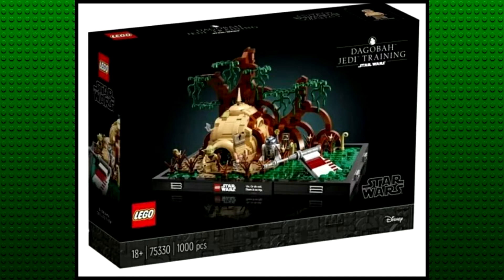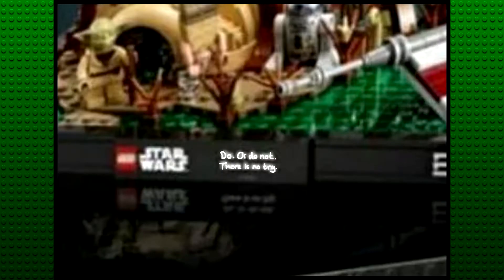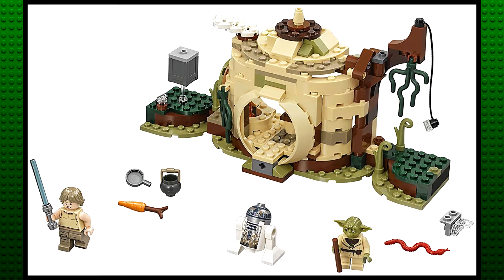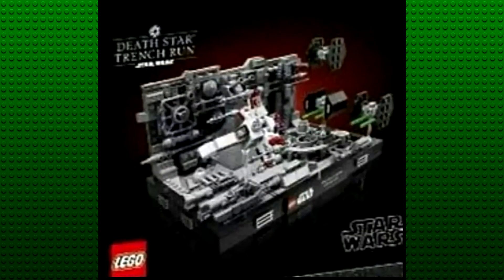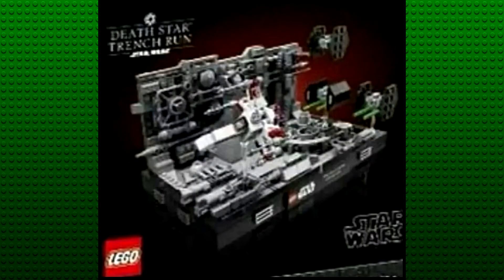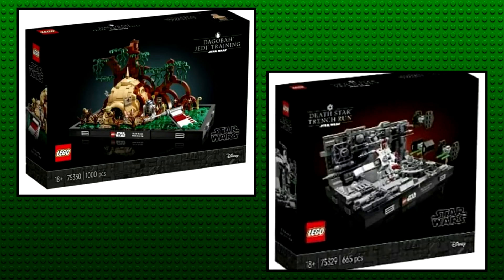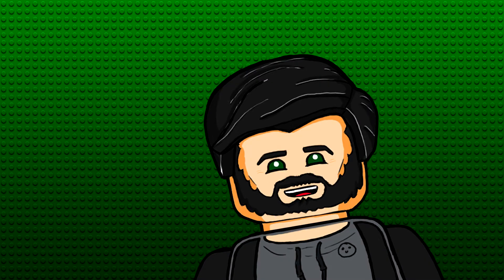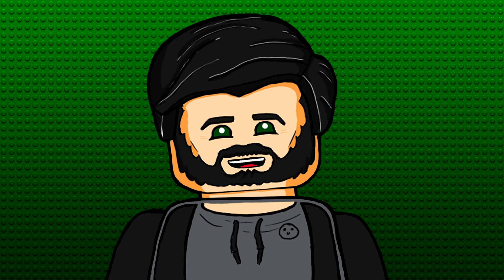2022 Diorama Sets LEAKED | LEGO Star Wars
Thanks to Promobricks (again), we finally got our first look at the LEGO Star Wars Diorama-style sets!  The full, official reveal is Thursday the 24th I believe, but until then I guess these blurry af pictures will have to do :D

=== Chapters ===
00:00 Introduction/Background
00:13 Dagobah Jedi Training
01:08 Death Star Trench Run
02:13 SURPRISE UPDATE
02:35 Outro